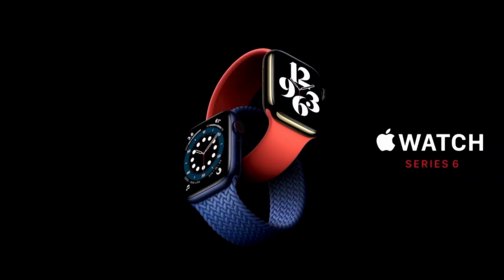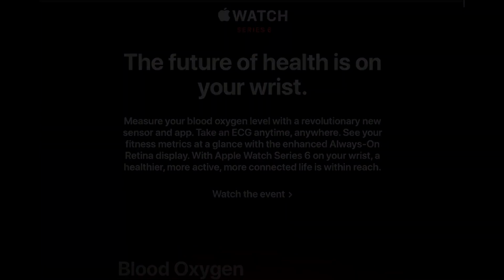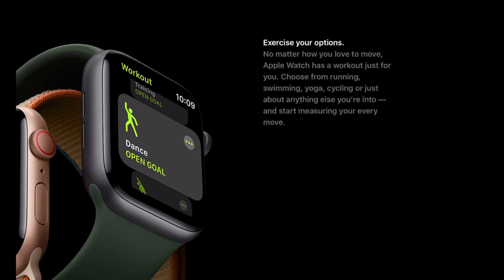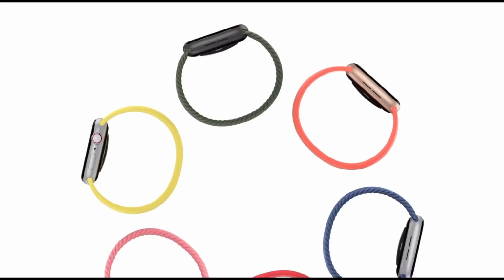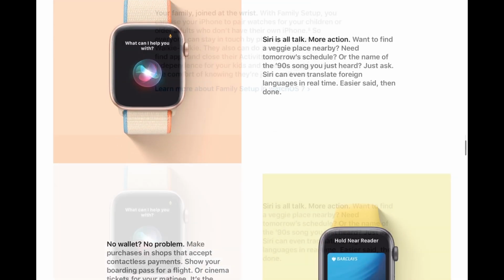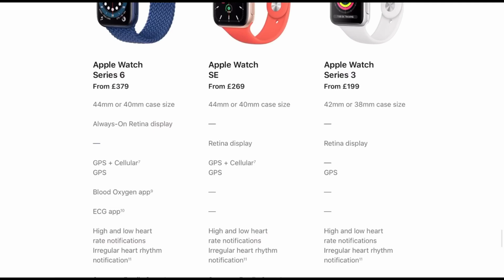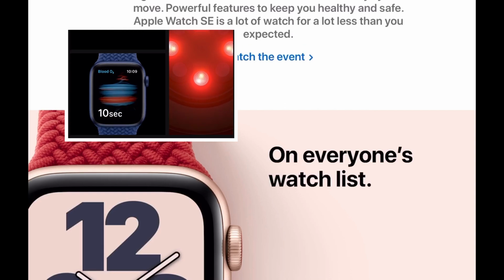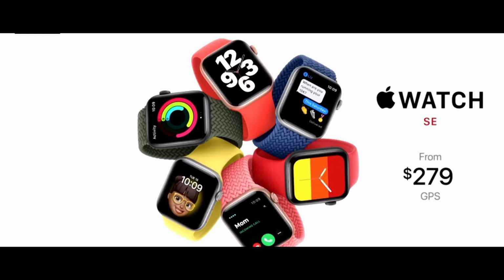New Apple Watches 2020 - Series 6 and Apple Watch SE Specs Review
The September event 2020 Apple was concluded recently and within it was the release of two New Apple Watches 2020. In this video I go through Apple Watch series 6 features along with the Apple Watch se. The Apple Watch se family feature is explained and the key features are detailed. I round the video up by comparing the Apple Watch series 6 and SE previous models in order to draw a conclusion of the watch I would recommend.

Also Comment on your thoughts regarding the newly released Apple watches.

Please note:
The clips used in this video are not my own, though I edited the video I do not take credit for the actual images or clips.

Source of Apple September 2020 event clips: The Verge

Source of other clips: Apple.com website

TECH MOMENTS- REVIEWING TECH PRODUCTS IN THE MOMENT